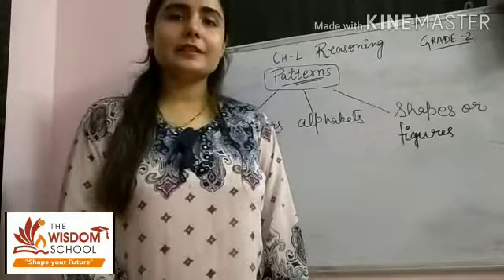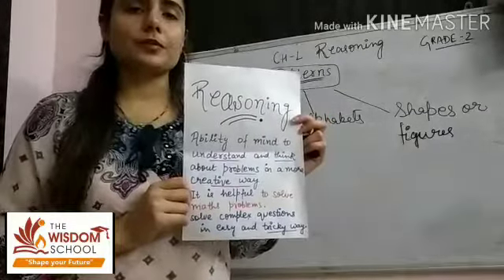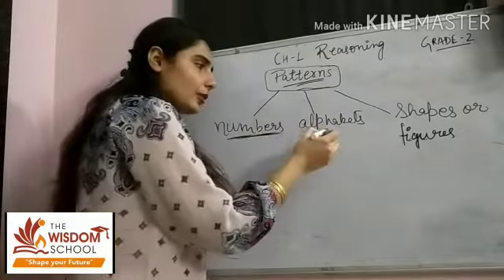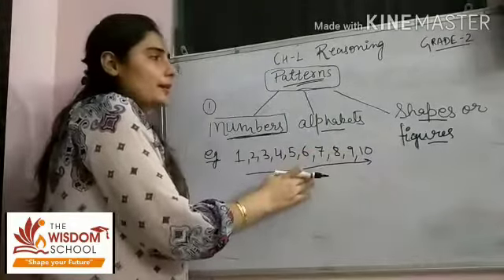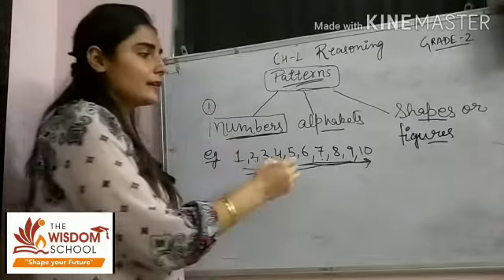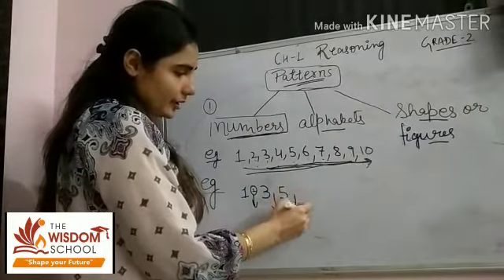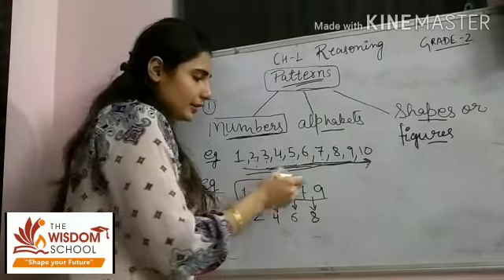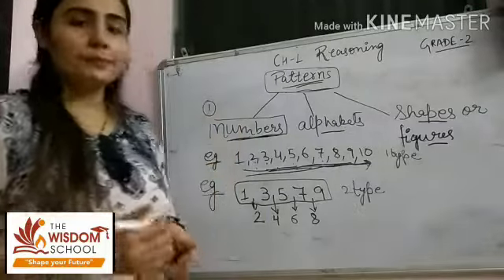Grade 2/ Reasoning/ 24 April